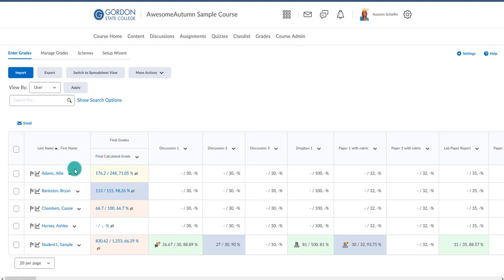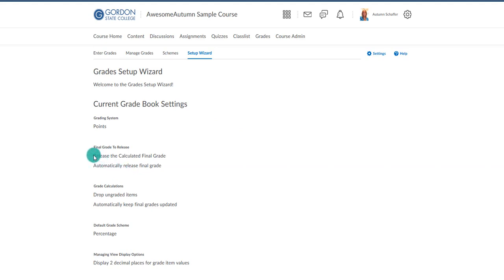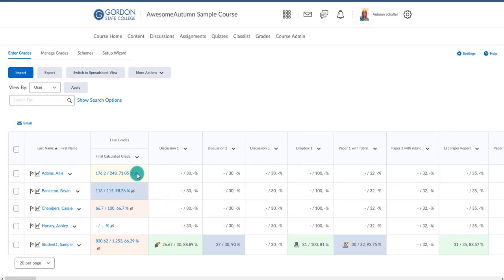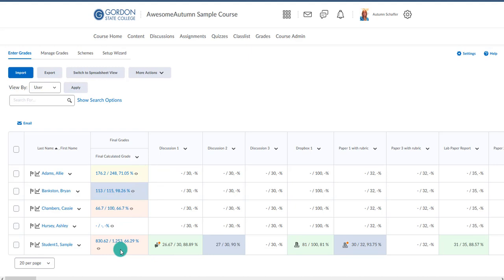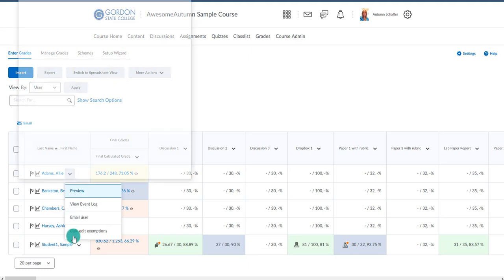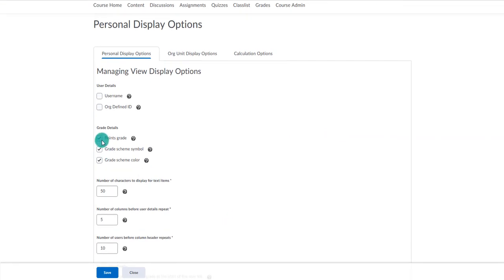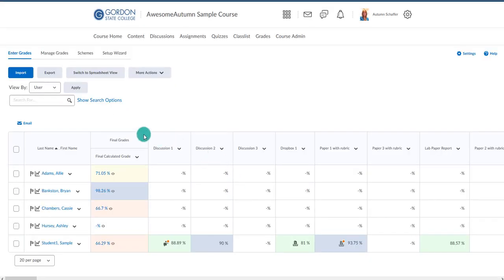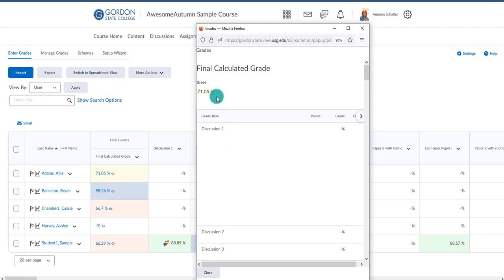Allowing Students to See Their Current Average in D2L